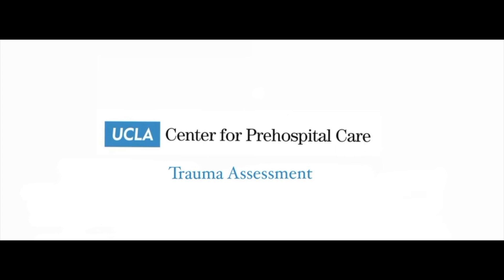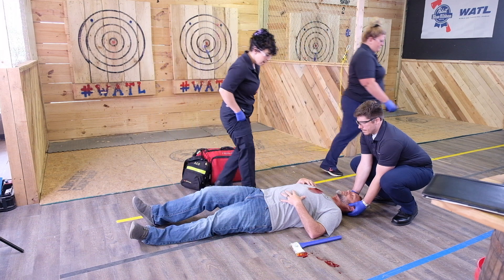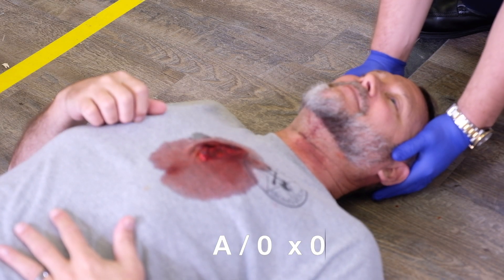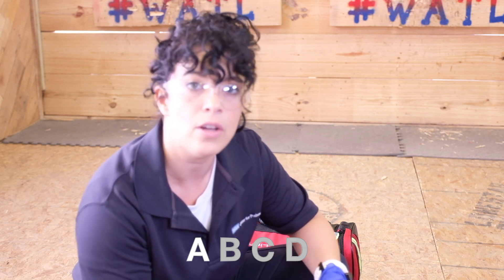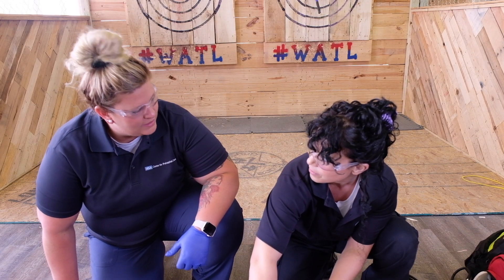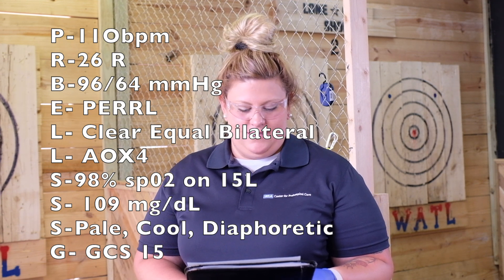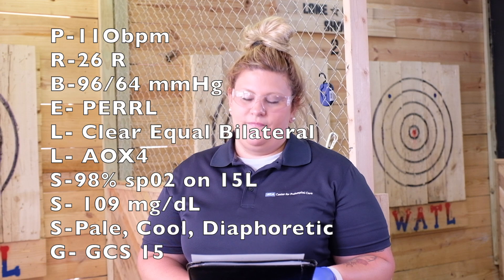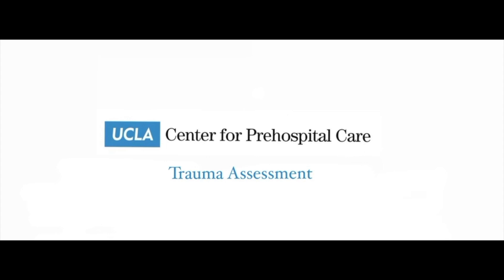Trauma Assessment #2 | UCLA Center for Prehospital Care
This video demonstrates the overview of the EMT Trauma Patient assessment.